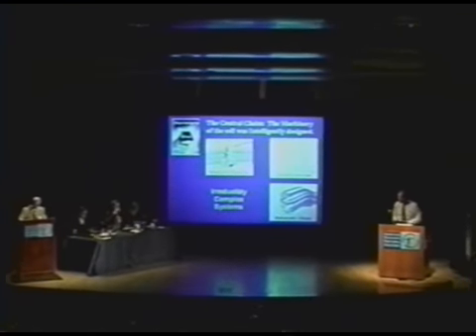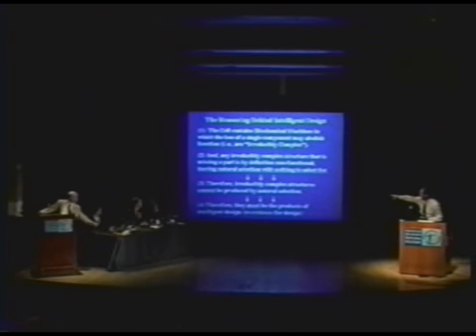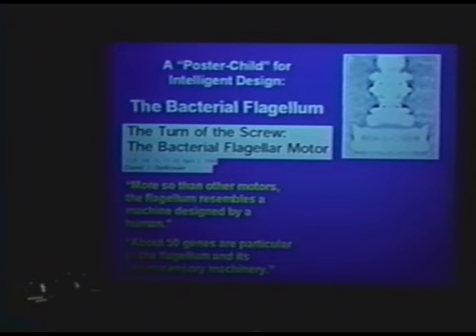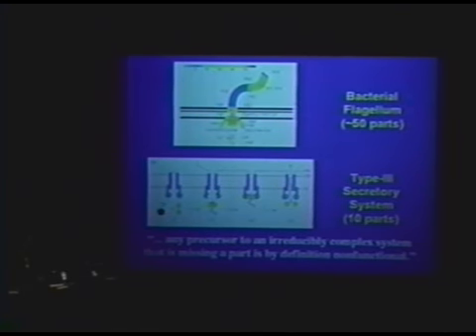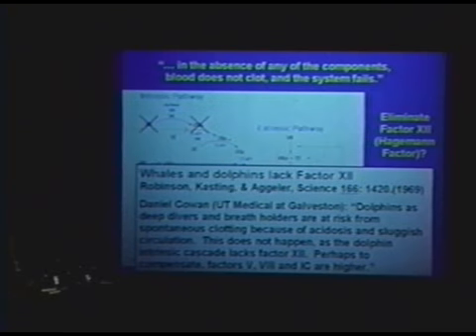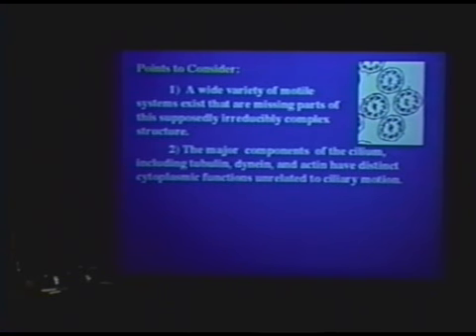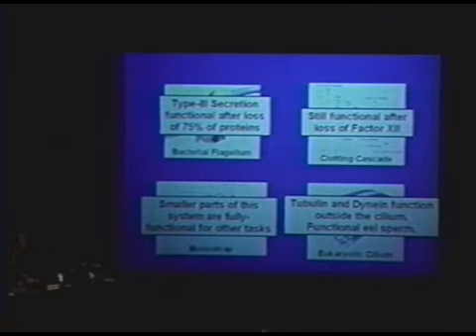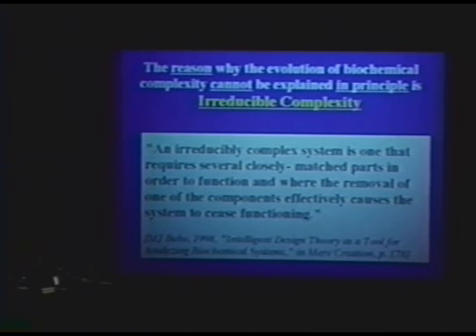The Great Debate, Part 3: Miller & Pennock respond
In this last segment, Ken Miller and Robert Pennock challenge creationist Michael Behe's claims, followed by a panel discussion and questions from the audience. Event date: 4/23/2002.